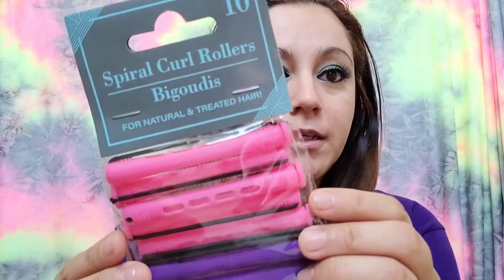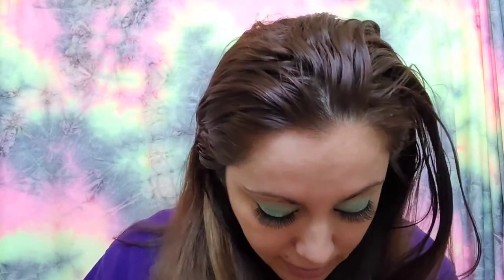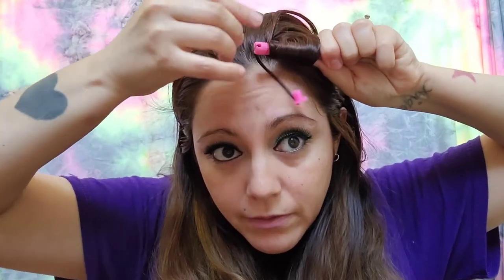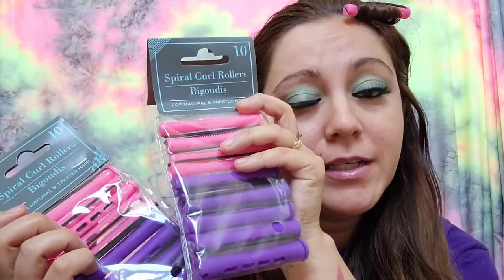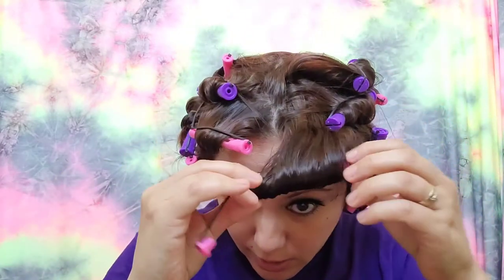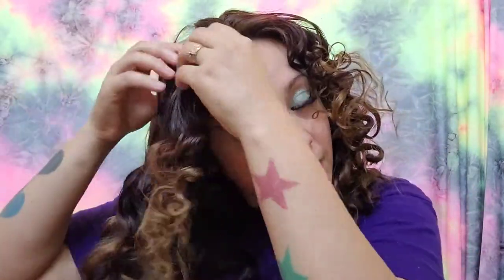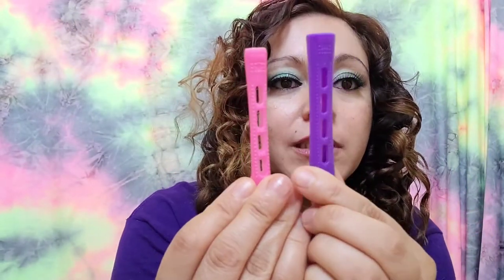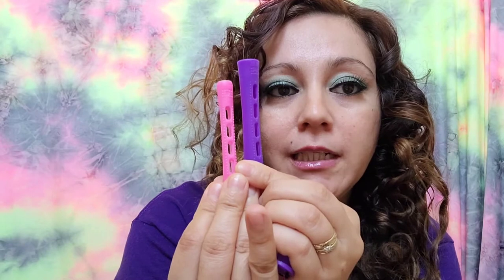How to curl your hair with spiral curl rollers from Dollar tree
They work wonderful I hope you find this video helpful much blessings. 🙏